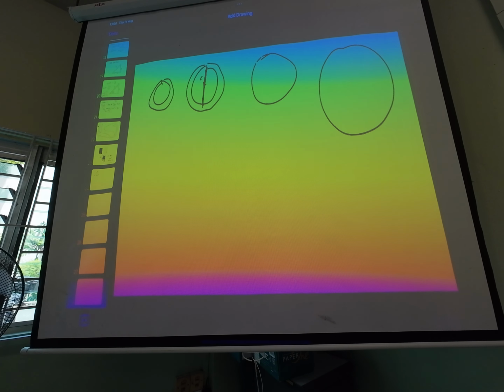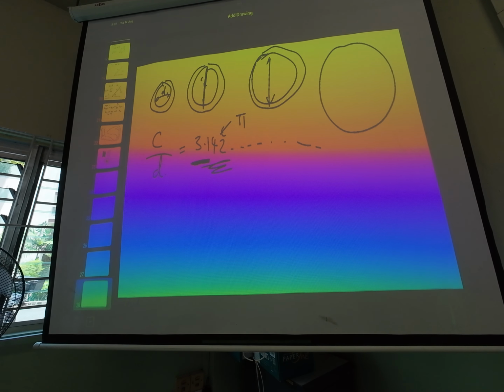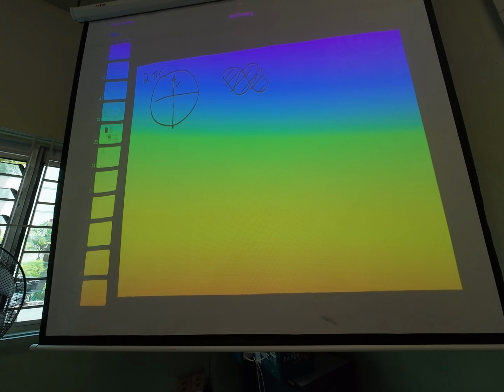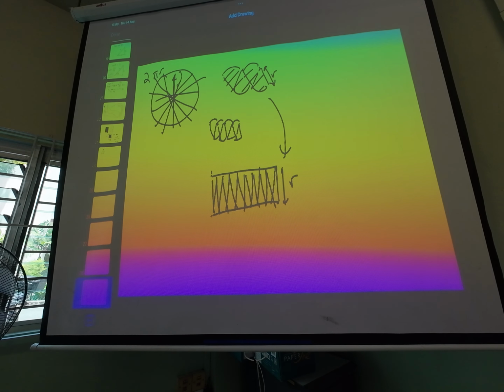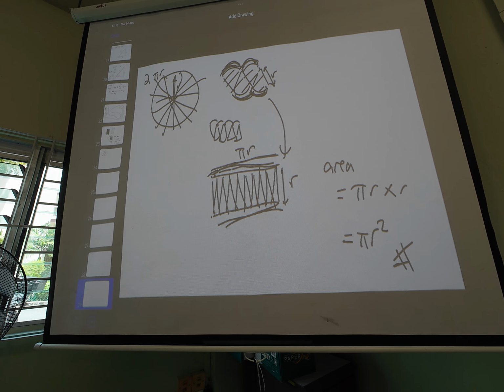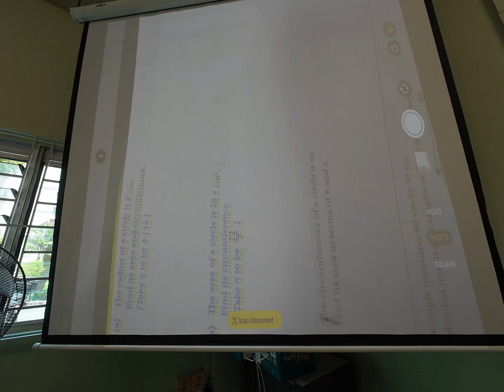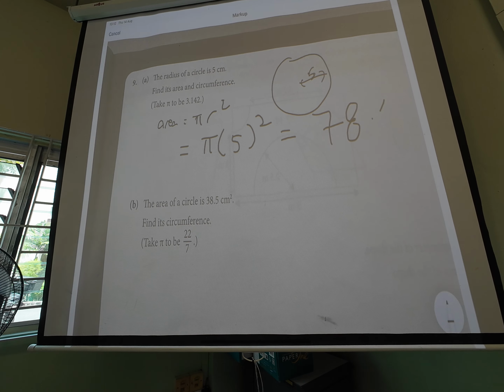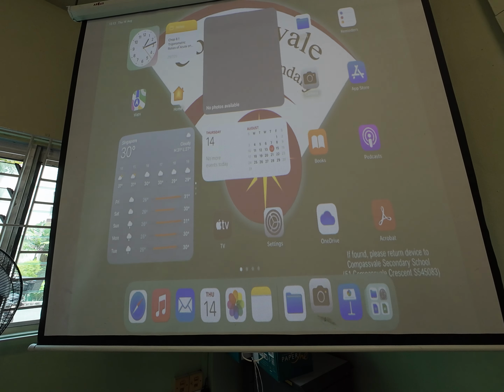2025 1G2 Math 10 Area and Perimeter of Plane Figures 4/4